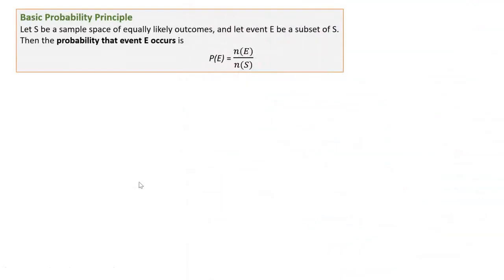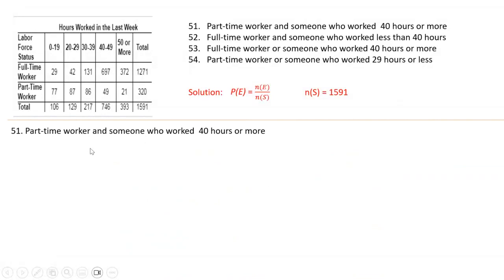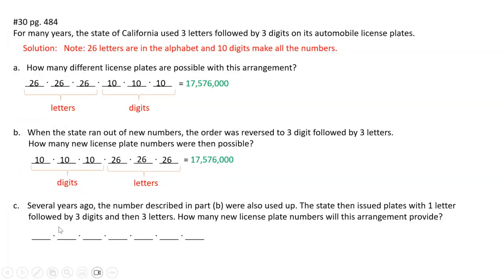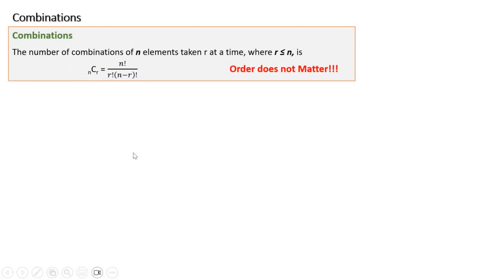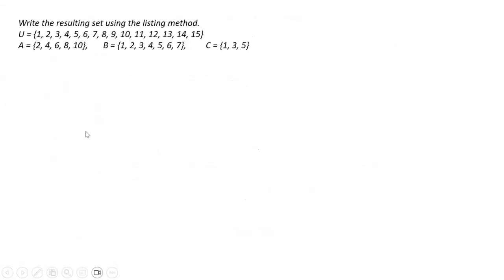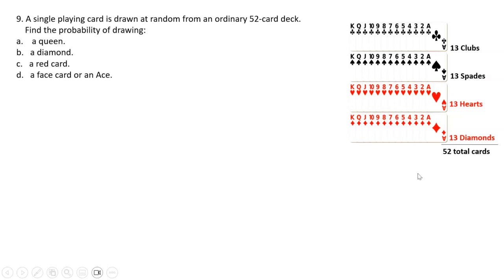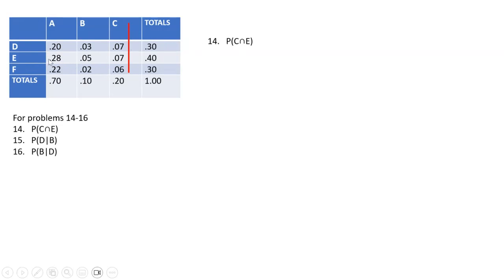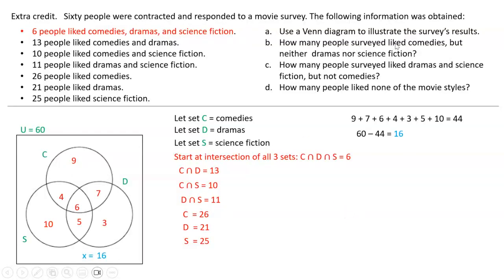Fall 2023 Happy Math Hour Math 1324 Basic Concepts of Probability, Permutations and Combinati